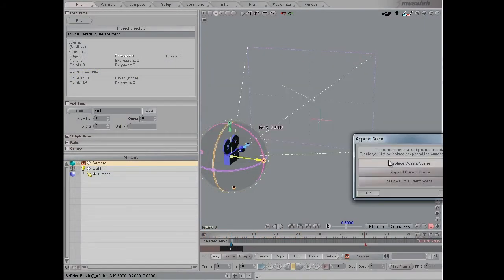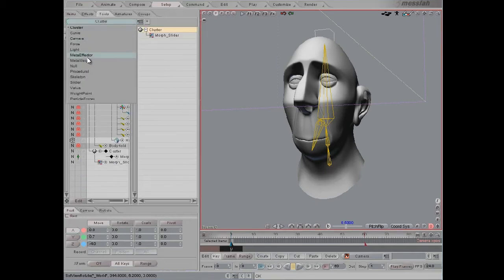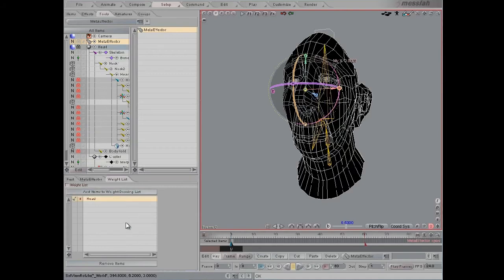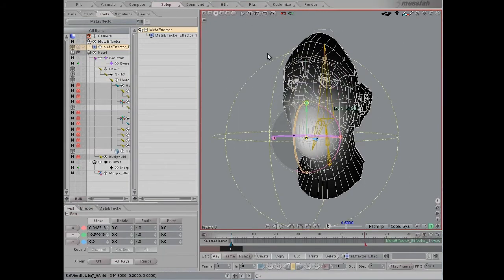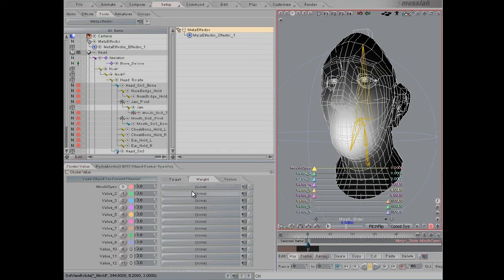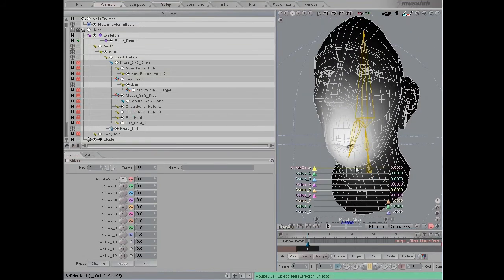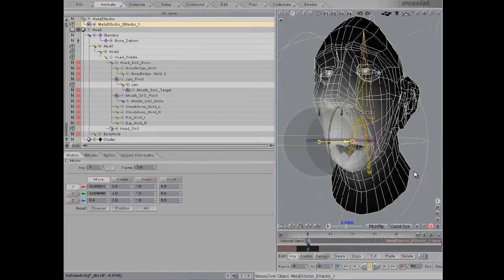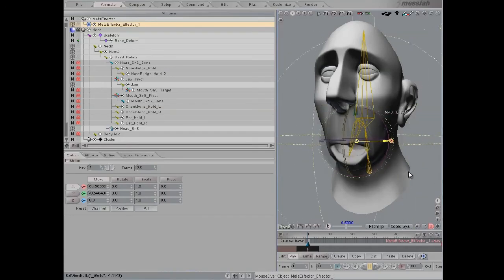Control morphs with MetaEffectors in messiahStudio